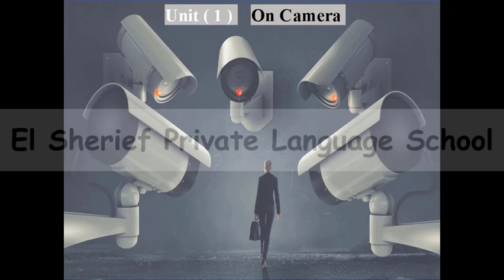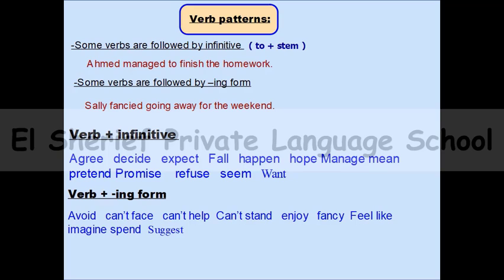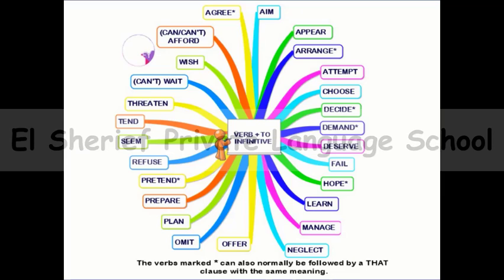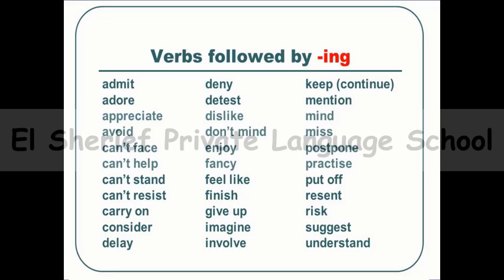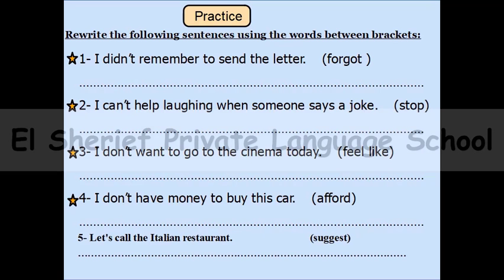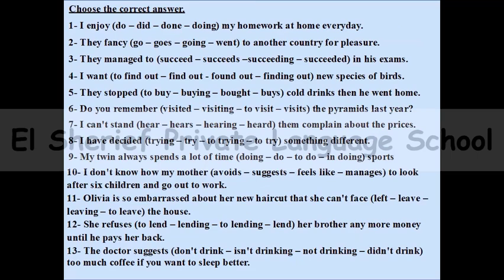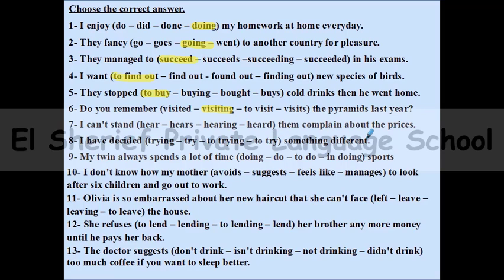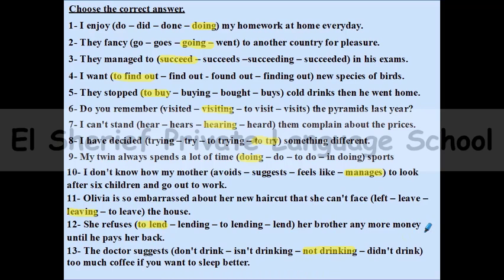En G8 T1 AL U1 L5